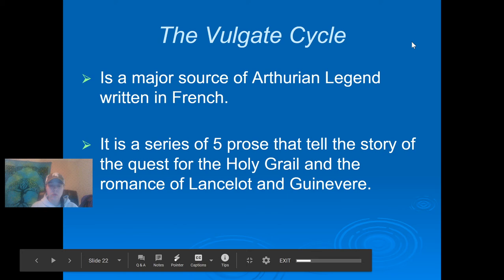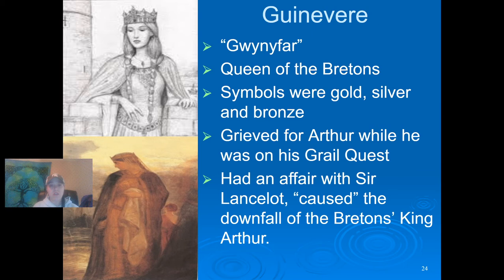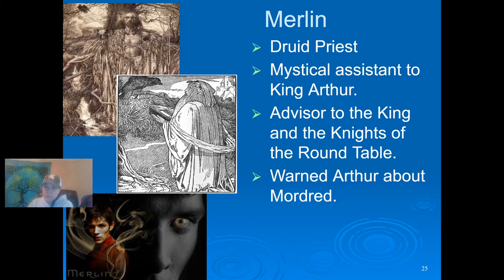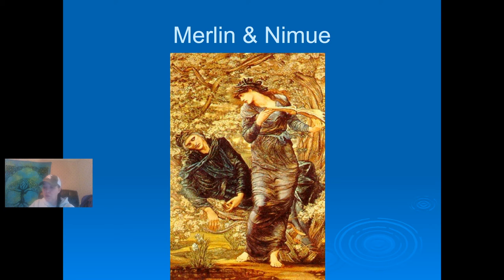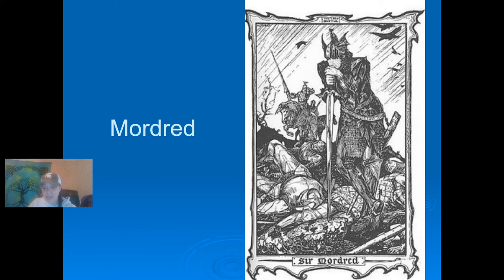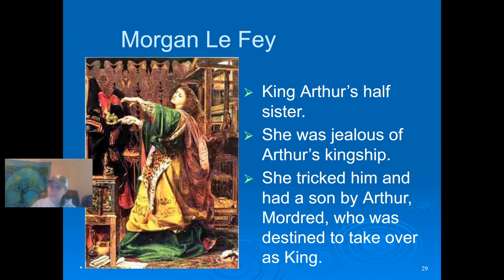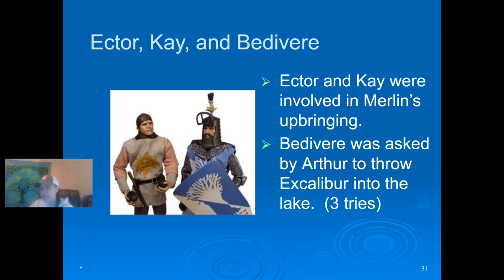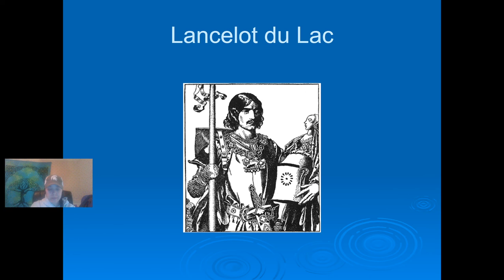The Characters of Arthurian Legend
Here you will meet some of the knights of the round table as well as some of the ladies of the court.